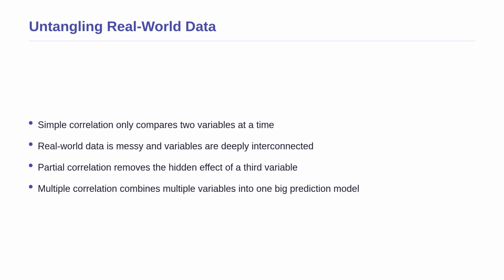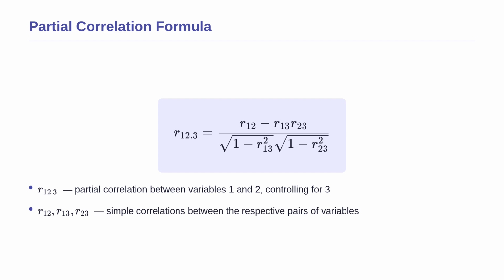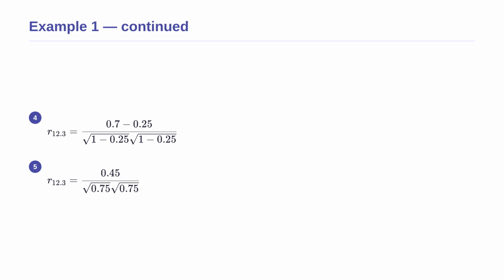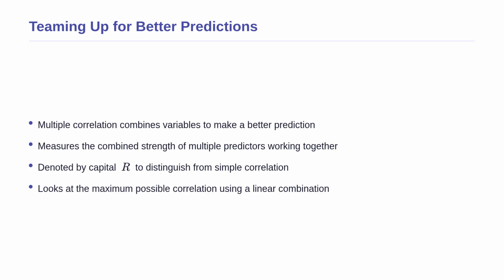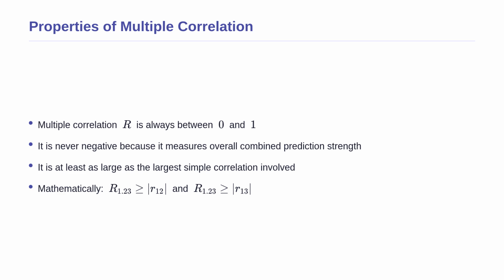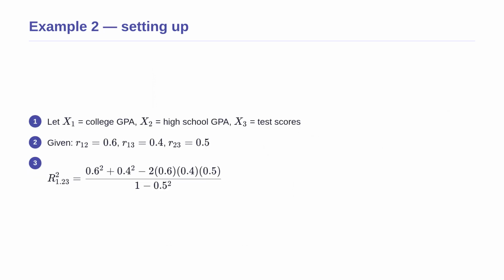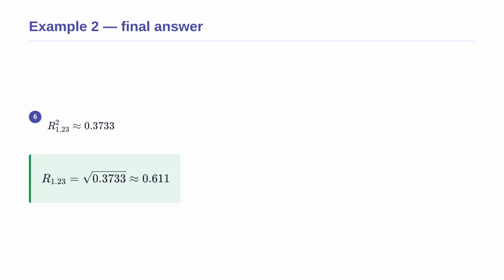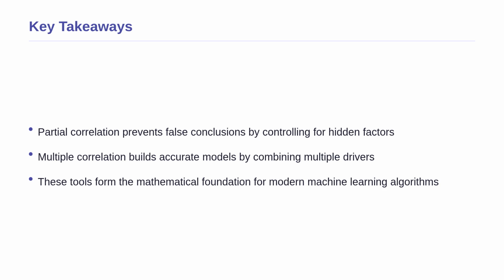Probability and Probability Distributions - Partial and Multiple Correlation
Video lecture on Partial and Multiple Correlation for Probability and Probability Distributions.